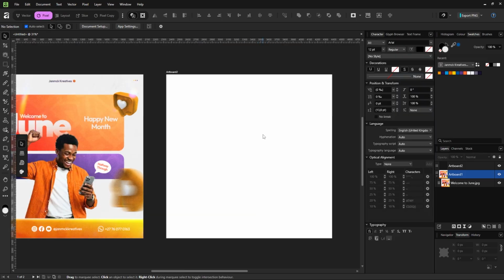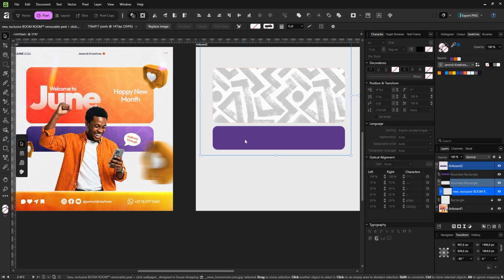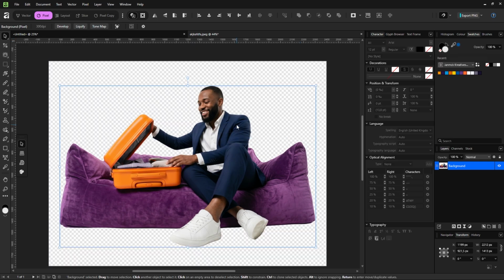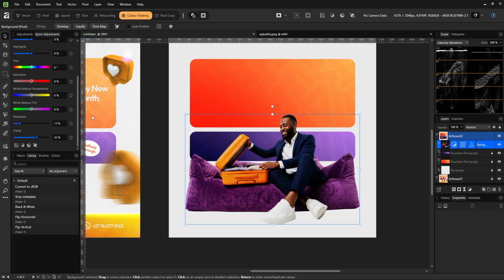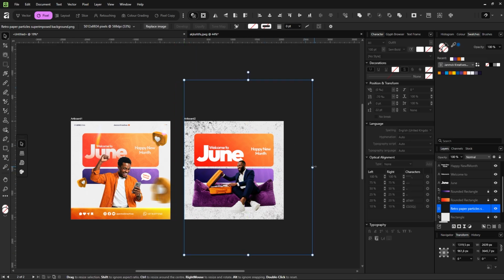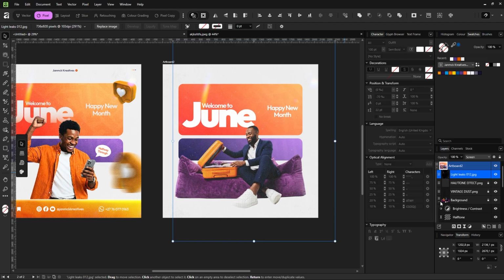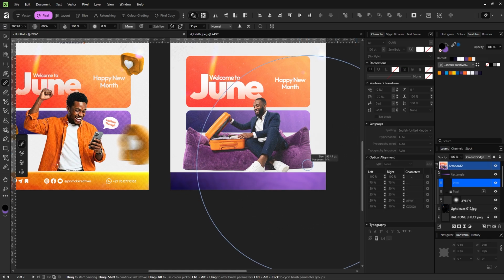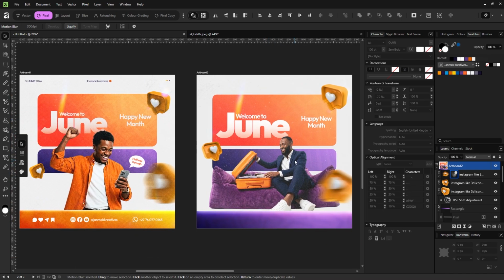How to Design a "Welcome to the New Month" Flyer in Affinity Studio | Affinity V3 Tutorial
▼▼▼ OPEN ME FOR RESOURCES & TIMESTAMPS ▼▼▼

In this Affinity Studio tutorial, I’ll show you step by step how to design a "Welcome to the New Month" social media flyer using Affinity V3. Perfect for Instagram, Facebook, or any platform where you want to welcome the new month in style.

🔹 What you’ll learn:
- Working with text, shapes & colour schemes
- Adding a “Welcome to June” message

📌 SOFTWARE USED:
Affinity Studio – V3

💬 COMMENT with your design requests
🔁 SHARE with a fellow creator